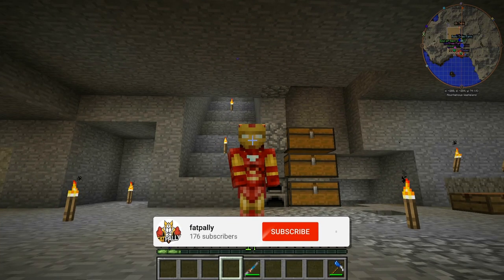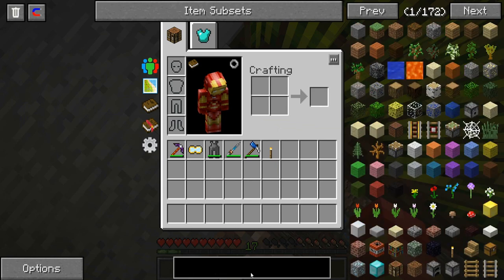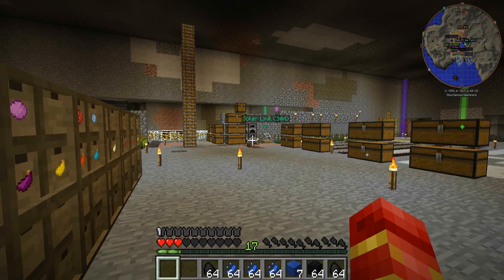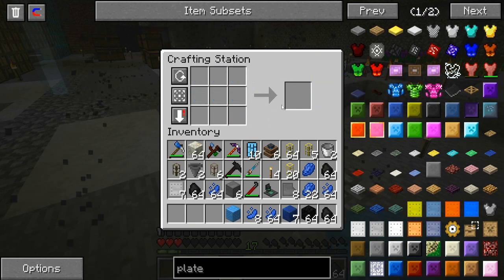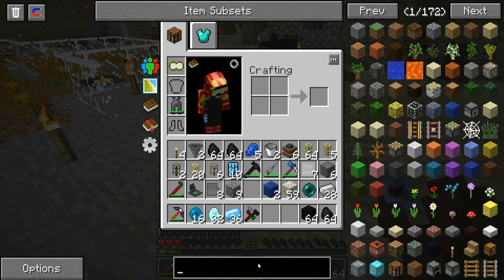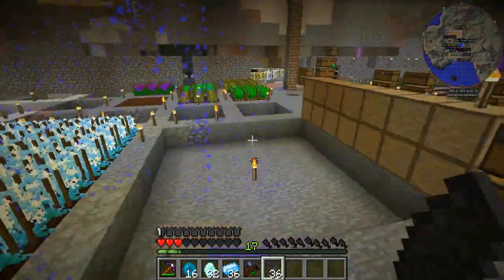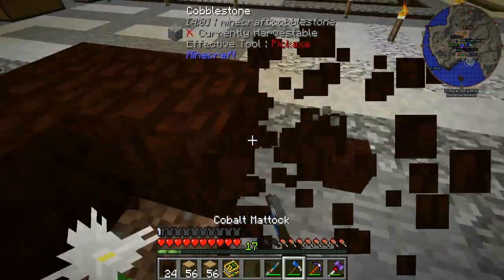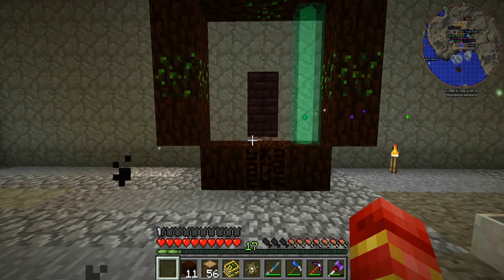Mastering Minecraft Regrowth: Journey to better storage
Welcome to our Minecraft Regrowth series, where we embark on a thrilling journey through a unique modpack that challenges us to breathe life into a desolate realm. Join us as we harness the power of magic, explore captivating biomes, and rebuild a world teeming with lush landscapes and mystical wonders!

In Minecraft Regrowth, we'll be utilizing an array of enchanting mods such as Thaumcraft, Botania, and many more, as we embark on quests, battle fearsome creatures, and unlock the secrets of this extraordinary world. Our mission is to restore balance and rejuvenate the land, one block at a time.

Prepare to witness the captivating transformation of a barren wasteland into a vibrant paradise as we cultivate thriving gardens, construct magnificent structures, and tap into the energies of nature itself. Along the way, we'll encounter unique challenges, uncover hidden treasures, and forge lasting friendships within our growing community.

Join us in this epic adventure and become part of our Minecraft Regrowth family. Whether you're a seasoned Minecraft player or new to the game, our channel provides a friendly and engaging environment for all to enjoy. So, grab your pickaxe, gather your courage, and let's dive into the world of Minecraft Regrowth together!

Get ready for a magical and awe-inspiring journey that will leave you breathless!